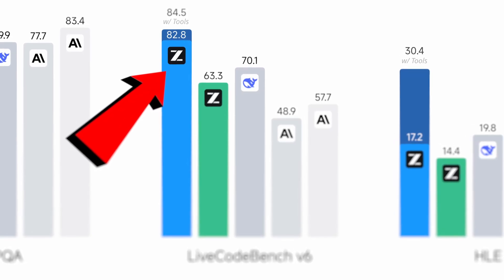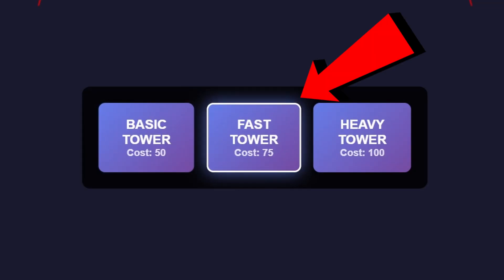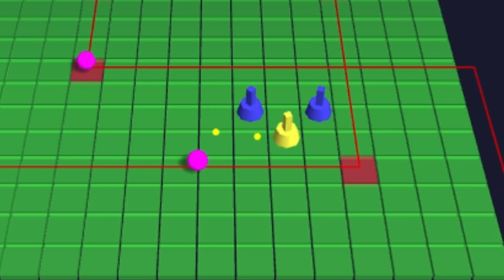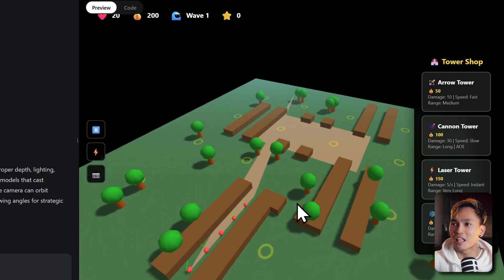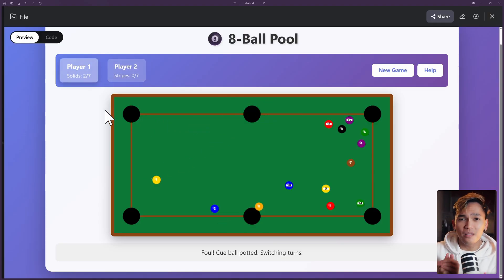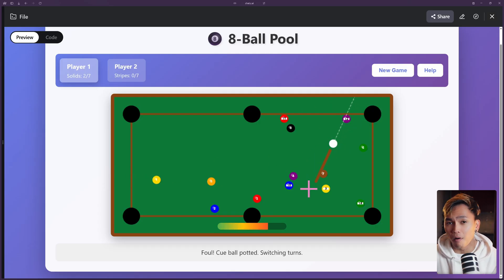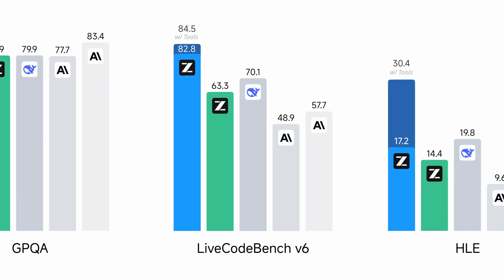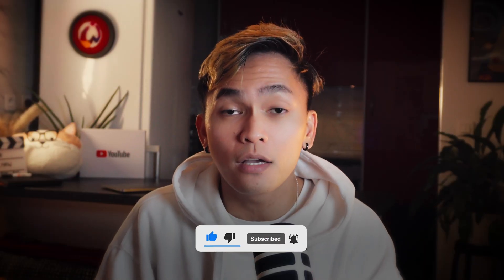This NEW AI Model Just Killed Claude Sonnet 4.5? (GLM 4.6)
GLM 4.6 just dropped — and it claims to outperform Claude Sonnet 4.5 in benchmarks. But are those claims true? In this video, I put GLM 4.6 vs Claude 4.5 through real tests.

🎥 Grok 4 is out! Can it make Shopify apps?